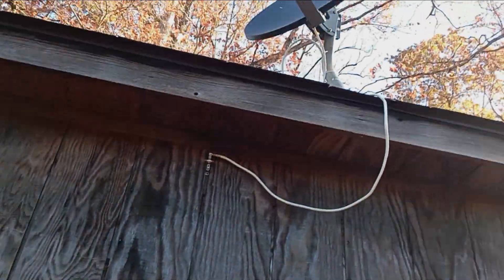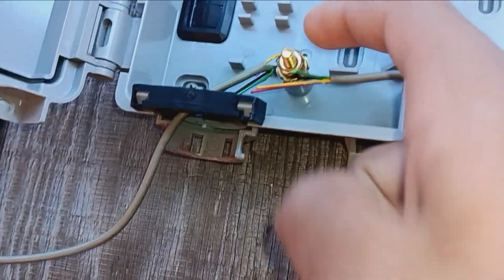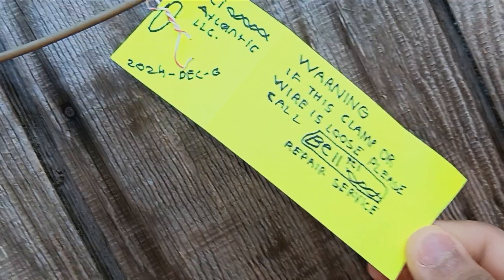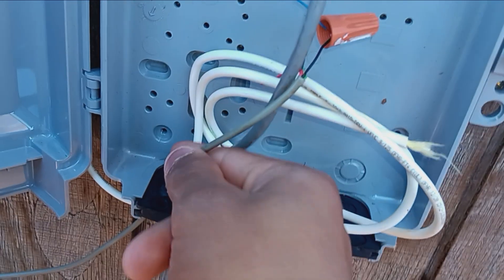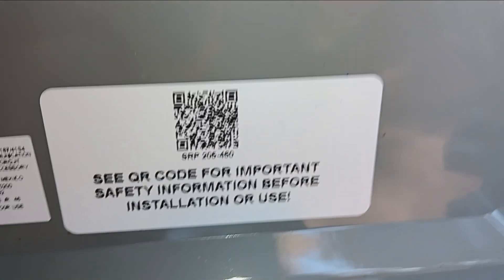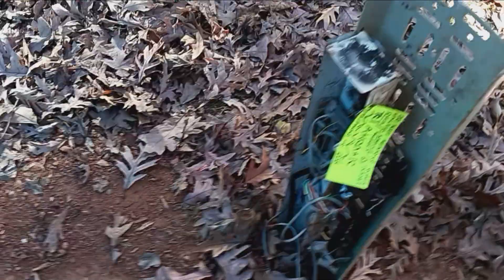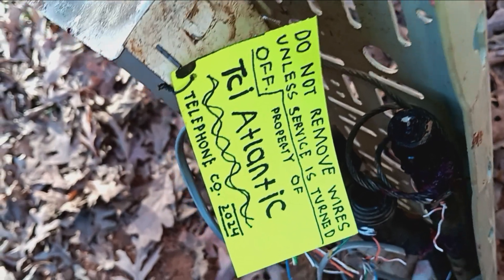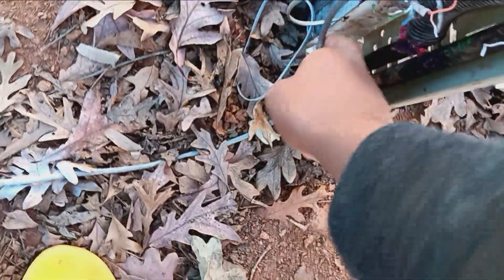The new Bell Data system